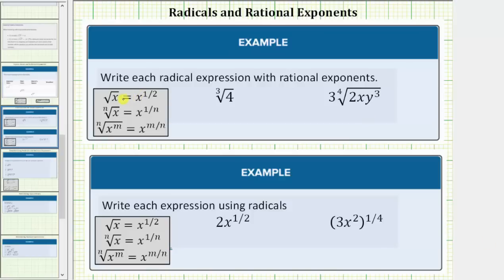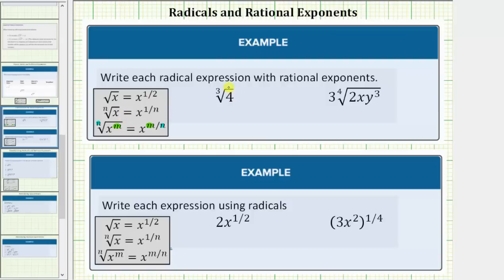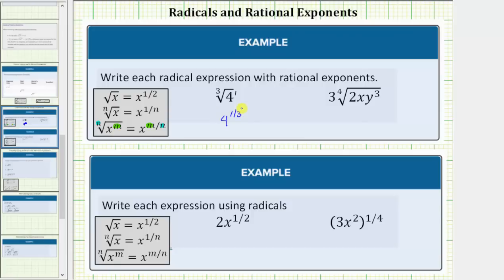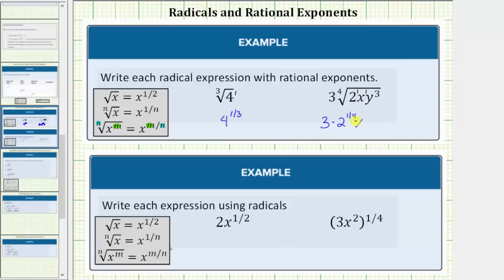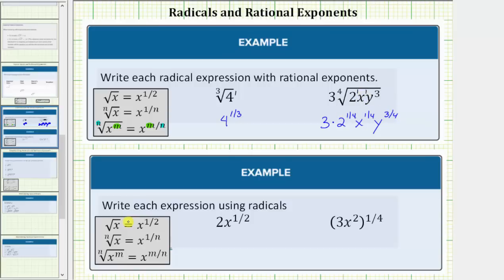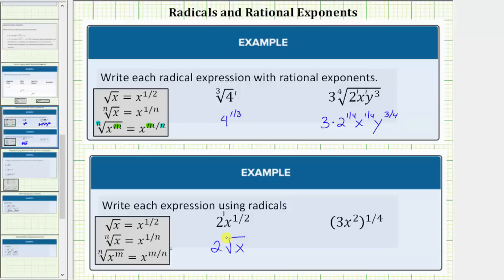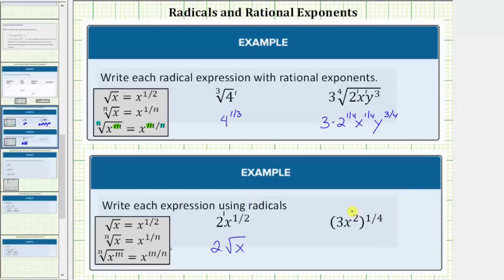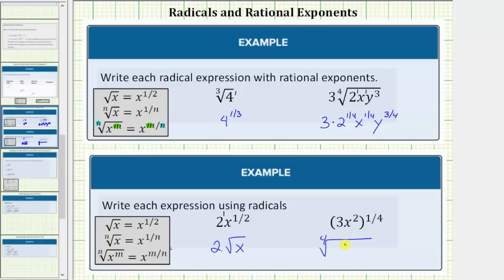Write Expressions Using Radicals and Rational Exponents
This video explains how to write radical using rational exponent and an expression with rational exponents in radical form.